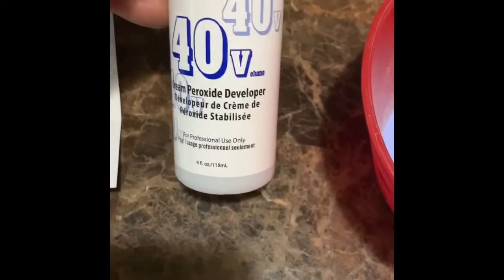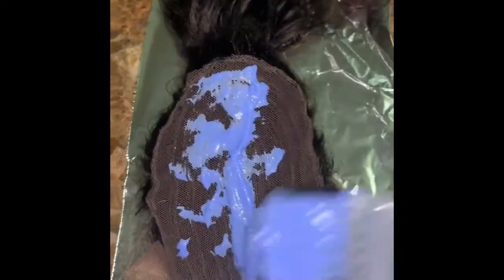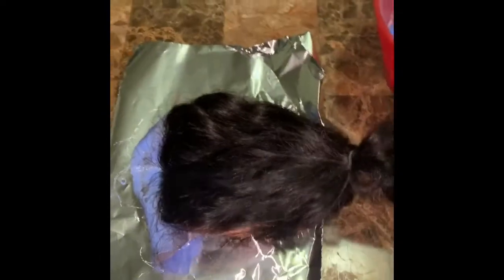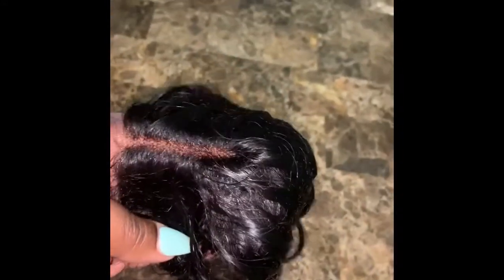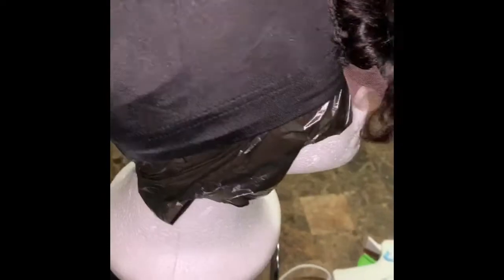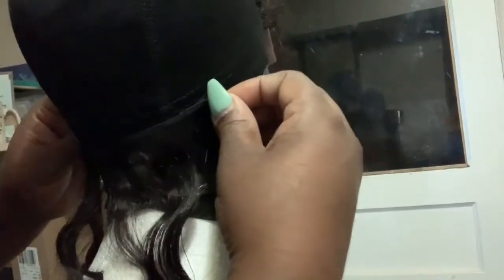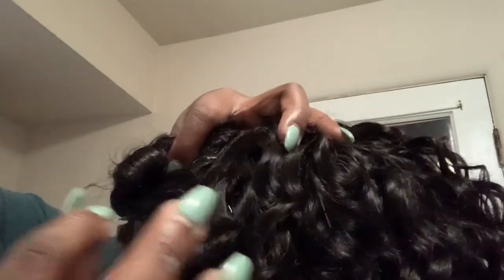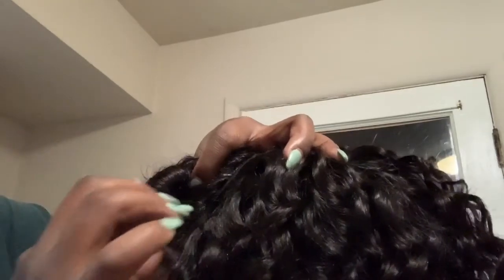How to make a wig for beginners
Hot glue gun method wig